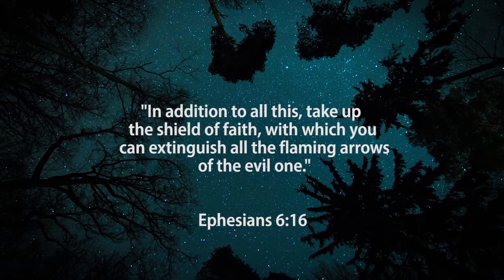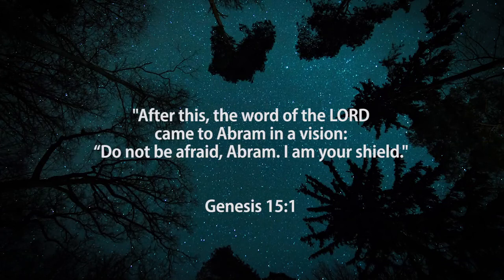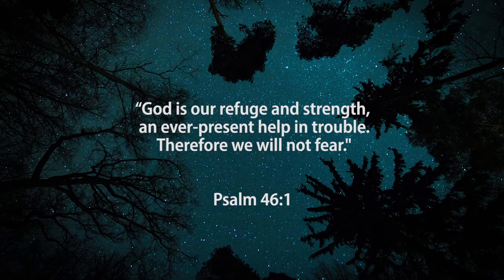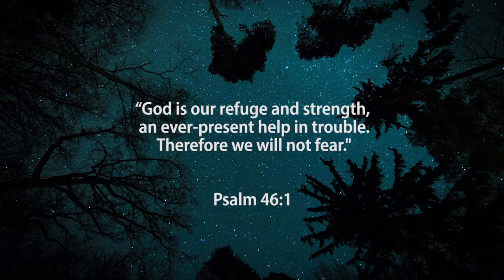Lockdown LU 28 April Armour of God P8 The Shield of Faith Justin Tamlin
Armour of God: The Shield of Faith. Join us as Pastor Justin takes us through the eight part of our series as we explore the Armour of God. Today we look at how important The Shield of Faith is in fending off the fiery arrows of the evil one in our day to day lives.